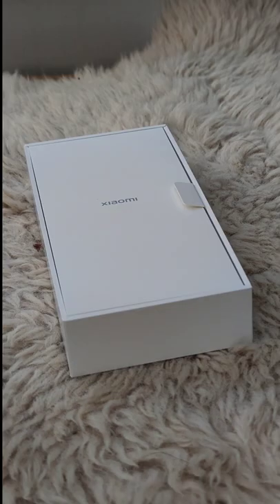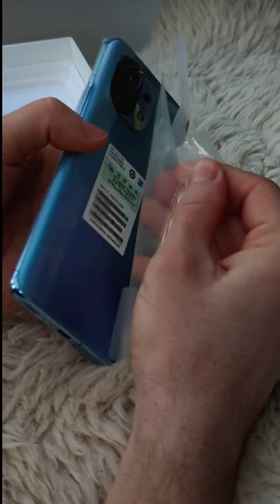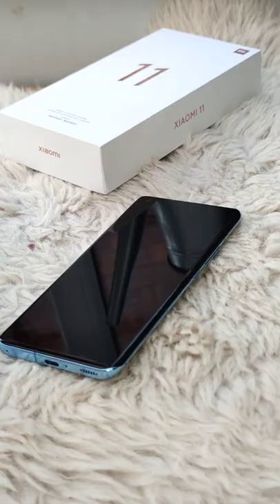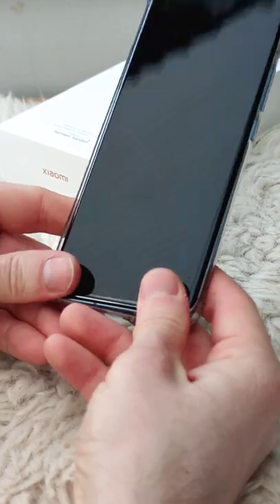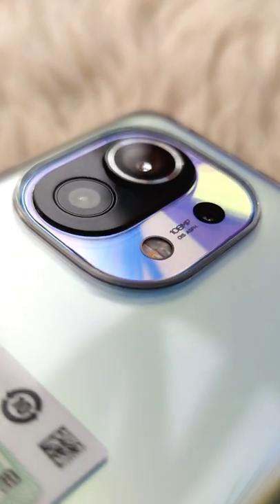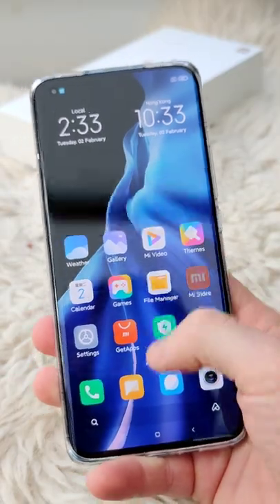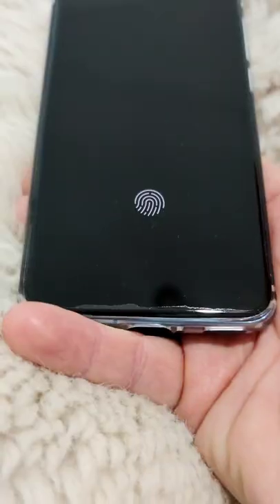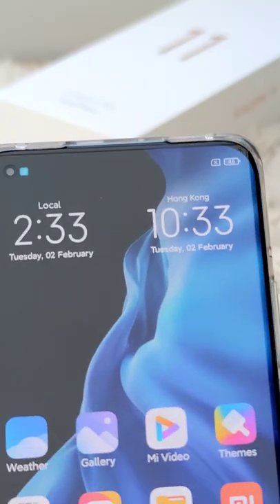xiaomi mi 11 hands on review. mi 11 quick review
My name is Dariusz and I'm Polish vlogger living in the UK and I am mobile phone reviewer. In this video I'm going to have a look at some of the mi 11 top features and xiaomi mi 11 specs.
I'm going to talk about some of the xiaomi mi 11 specs.
I absolutely love the amoled display with 120Hz refresh rate.
Watch this before buying mi 11

shorturl.at/jxI67

I really appreciate your generosity🙏